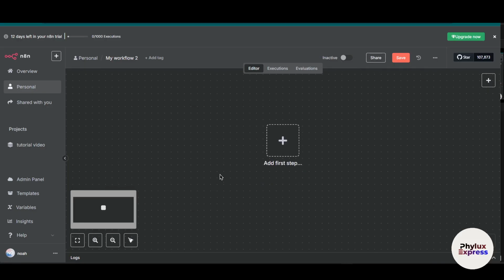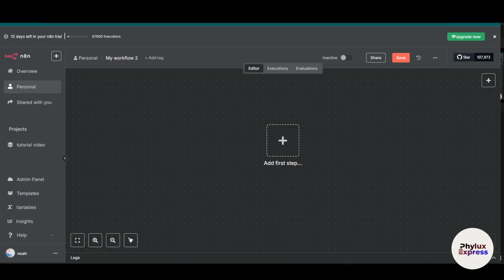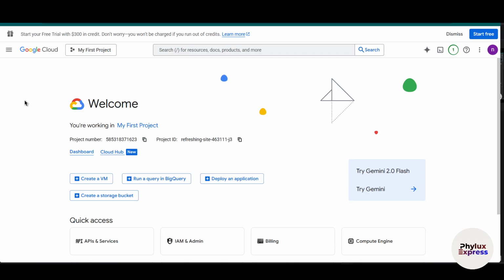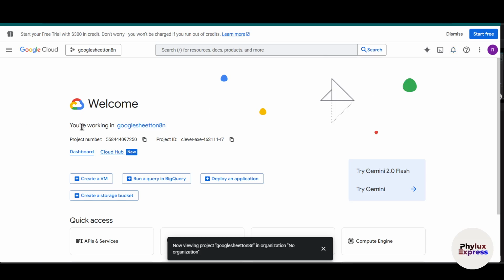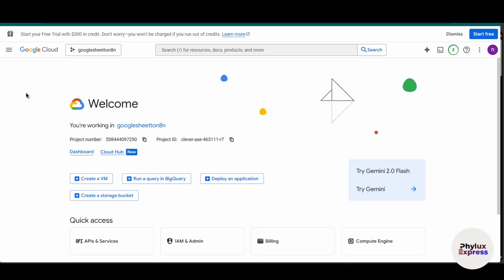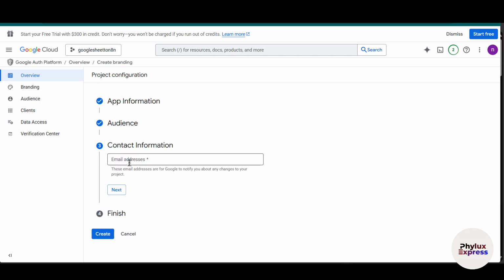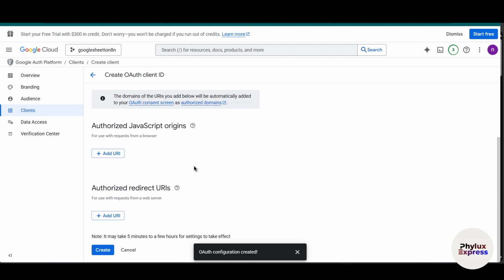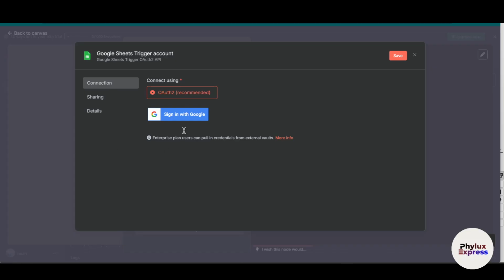How to Connect Google Sheets to n8n: Step-by-Step Guide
📊🤖 Want to integrate Google Sheets with n8n for seamless automation? This step-by-step guide will walk you through connecting Google Sheets to n8n, enabling you to automate tasks like updating rows, extracting data, and managing spreadsheets effortlessly. Perfect for streamlining workflows and enhancing productivity.

🔍 What You’ll Learn in This Tutorial:
✅ Steps to connect Google Sheets with n8n using API credentials
✅ How to automate spreadsheet tasks like adding, editing, or retrieving data
✅ Tips for managing workflows and handling Google Sheets triggers
✅ Best practices for secure and efficient automation

This guide is perfect for professionals, marketers, and developers who want to automate their Google Sheets workflows without manual effort. With clear instructions and actionable tips, you'll learn how to leverage n8n’s no-code/low-code capabilities to create efficient and customizable spreadsheet automation workflows.